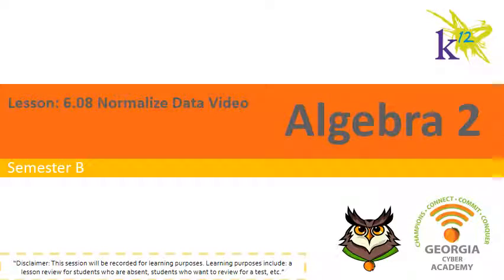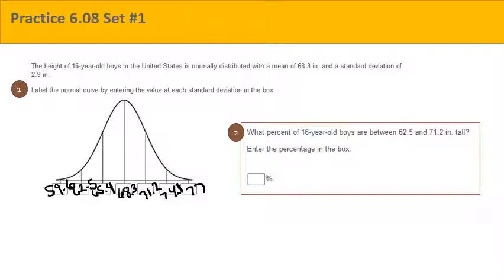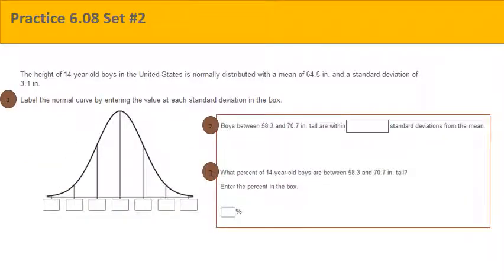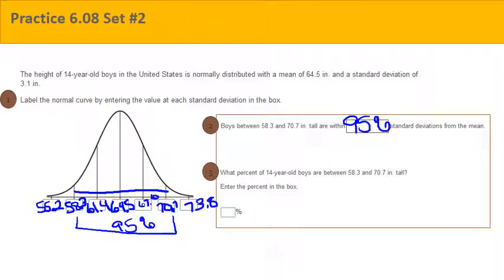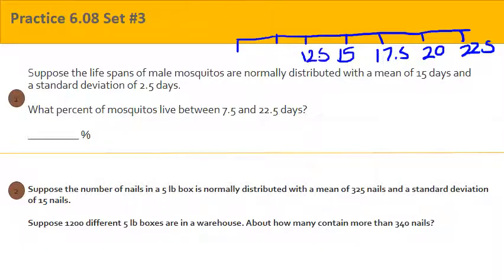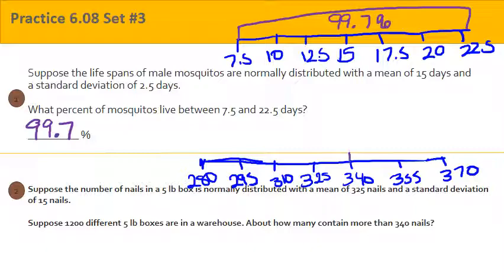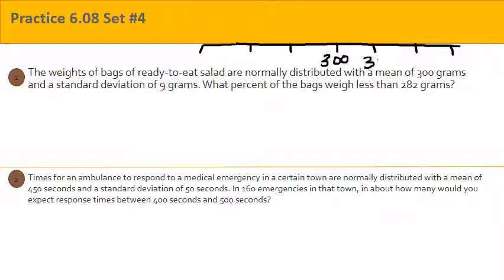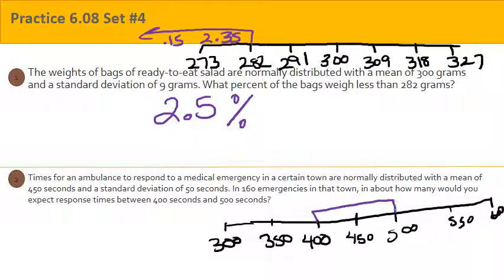6 08 Normal Distribution VIDEO